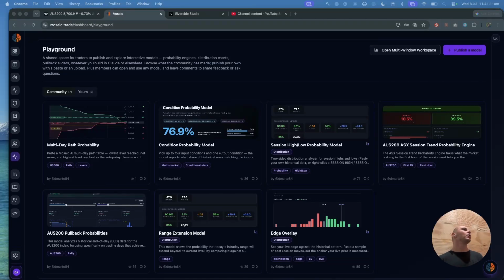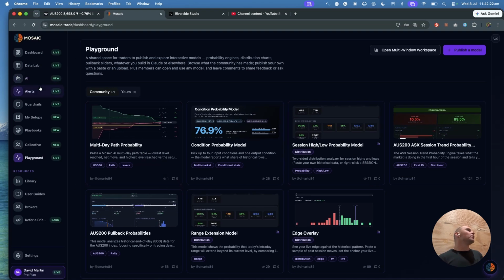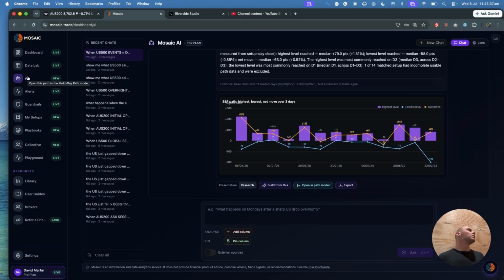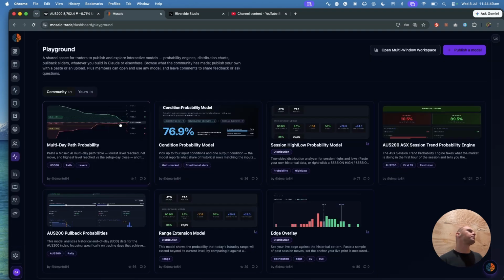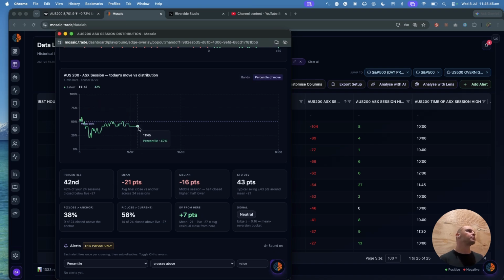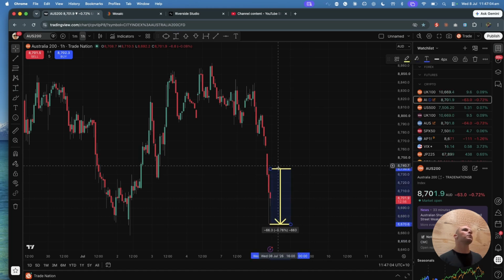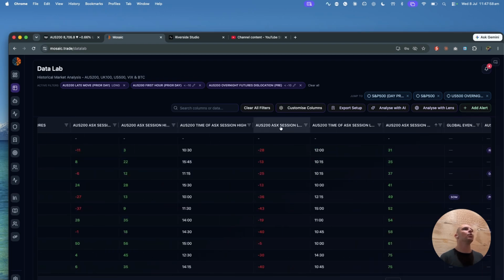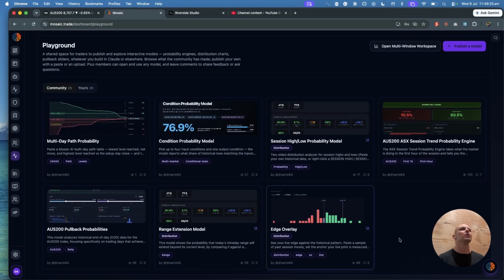Mosaic Tour Ep. 9: Playground - Probability Models for Smarter Trading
Welcome to Episode 9 of the Mosaic Tour series.

In this video, we explore the Playground—a collection of interactive probability models built on top of Mosaic’s historical database.

Rather than telling you what to trade, these models help you understand the probabilities behind today’s market conditions from multiple perspectives.

Whether you’re looking at multi-day paths, expected value, range expansion, historical percentiles or high/low probabilities, every model is designed to help you make more informed decisions using historical evidence.

In this episode we cover:

• Multi-Day Path Probability
• Condition Probability
• ASX Probability Engine
• Edge Overlay
• Range Expansion Probability
• High / Low Probability
• Publishing your own custom models

Each model answers a different question—but they’re all powered by the same historical data.

This video is a high-level introduction. I’ll be creating dedicated walkthroughs for each model in future episodes.

Timestamps

00:00 Introduction to the Playground
01:00 Multi-Day Path Probability
03:00 Condition Probability
04:00 ASX Probability Engine
05:30 Edge Overlay
07:30 Range Expansion Probability
09:15 High / Low Probability
11:00 Publishing your own models

𝕏 Follow me on X: @asxcfdtrader

About Mosaic

Mosaic is a historical market research platform designed to help traders understand how markets have behaved under similar conditions in the past.

The Playground provides a suite of interactive probability models built on the Mosaic database, allowing traders to visualise historical distributions, expected outcomes and market tendencies from multiple perspectives.

Every statistic shown is historical. Nothing in this video is financial advice. Past performance does not guarantee future results.